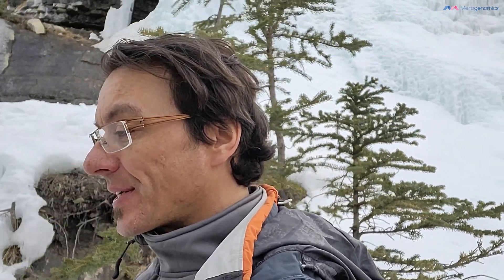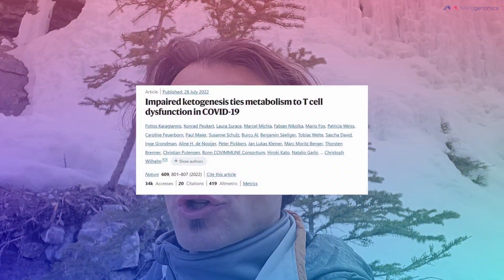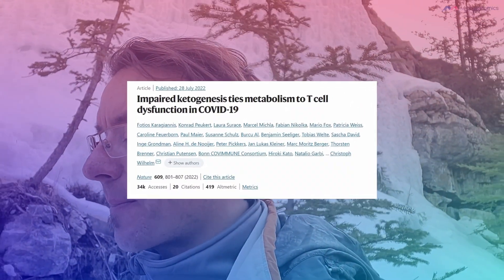Fasting COVID damage benefit part 2: B hydroxybutyrate - update 90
Hold on to your seats, folks! Our electrifying new video reveals the incredible perks of fasting, including the amazing ability to supercharge your immune system! That's right, by boosting the beta-hydroxybutyrate ketone body, fasting can help you fight off disease and even accelerate recovery from severe COVID-19. Don't miss out on this life-changing information – watch our video now!

Location: Balfour Falls, Alberta